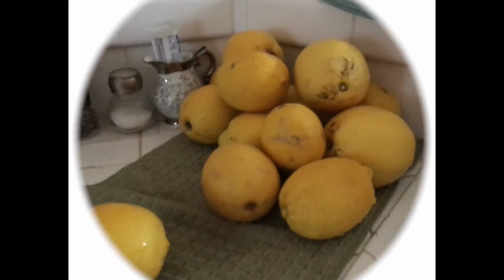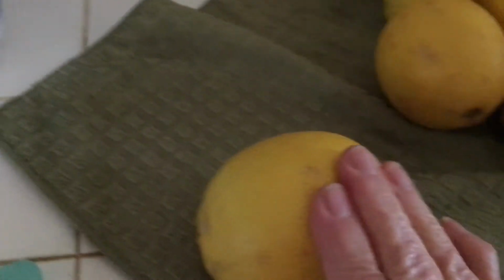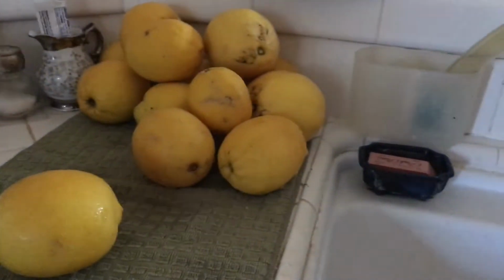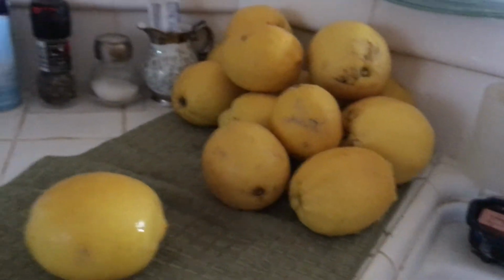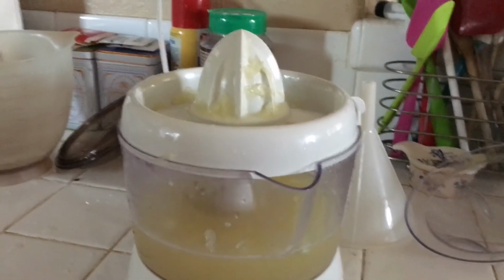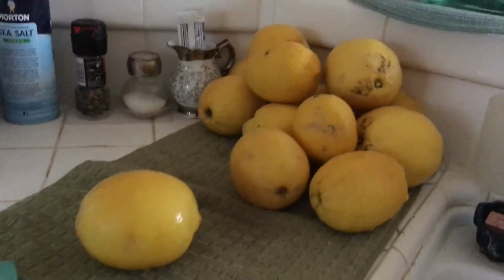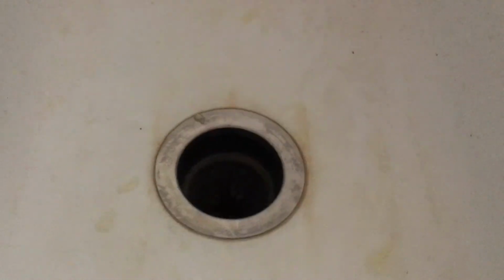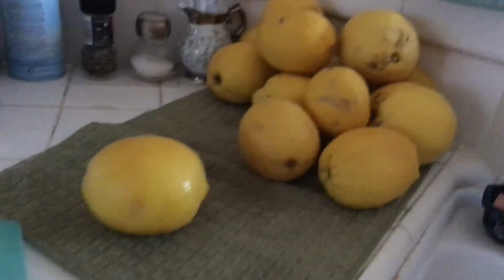How to Juice Lemons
Just a very short video for people who may be new to cooking and don't know the best way to juice fresh lemons.

This video and its content is copyrighted by Cathy R. DeWalt aka Cathy Rose Creations on YouTube.